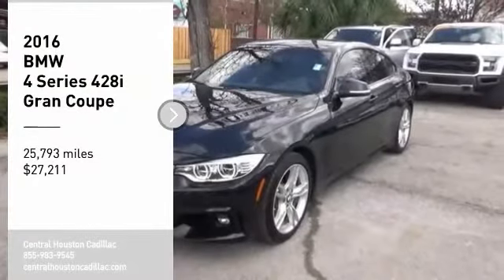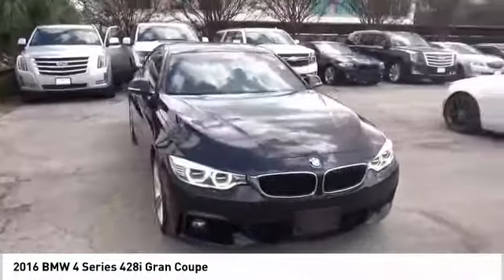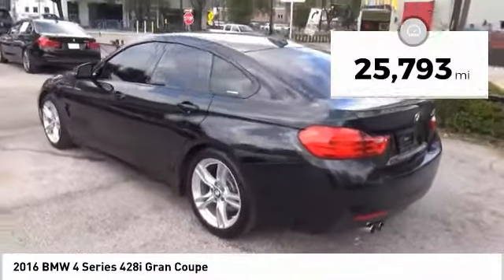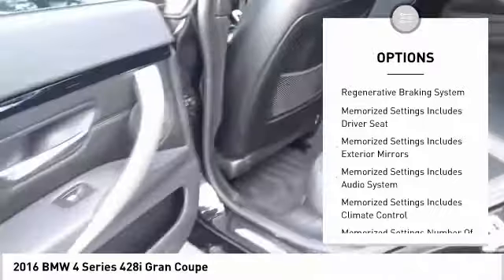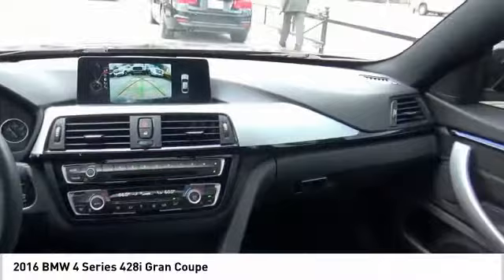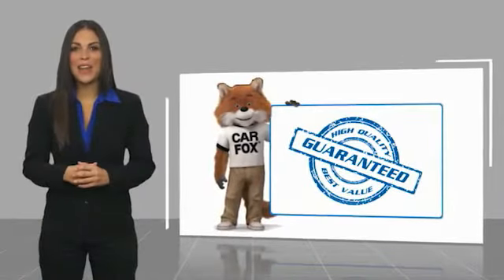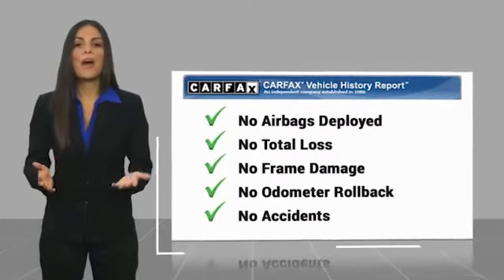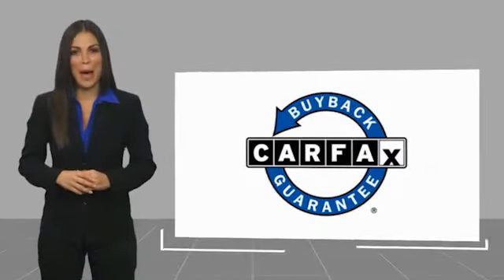2016 BMW 4 Series 428i Gran Coupe Used P14407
At Central Houston Cadillac, you'll find a pre-owned or new car for sale that you'll love. Visit our dealership in Houston, TX to purchase a classy sedan or SUV.
2016 BMW 4 Series 428i Gran Coupe

Central Houston Cadillac
2520 Main St

Clean CARFAX. Black Sapphire Metallic 2016 BMW 4 Series 428i Gran Coupe RWD 8-Speed Automatic 2.0L 4-Cylinder DOHC 16V Turbocharged  Recent Arrival! Odometer is 3074 miles below market average!